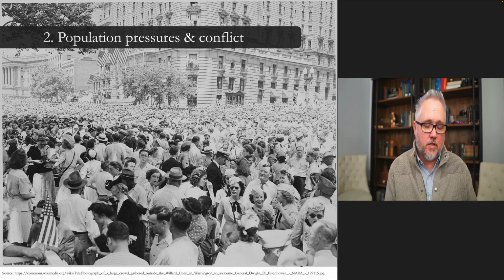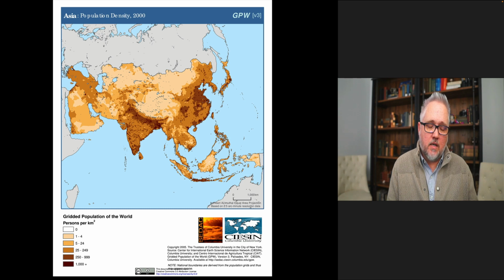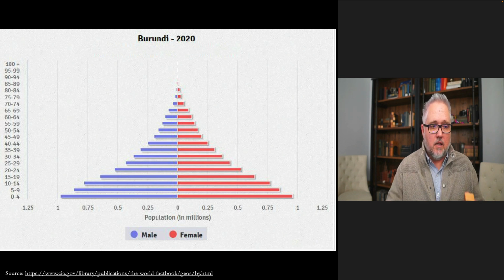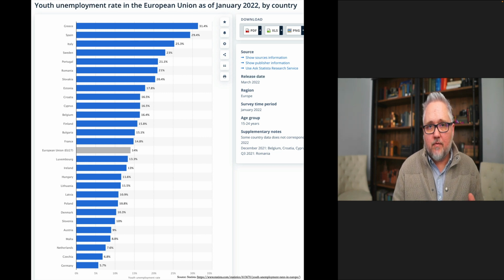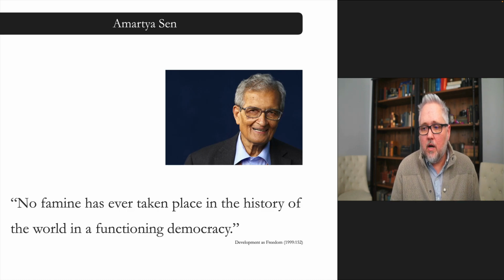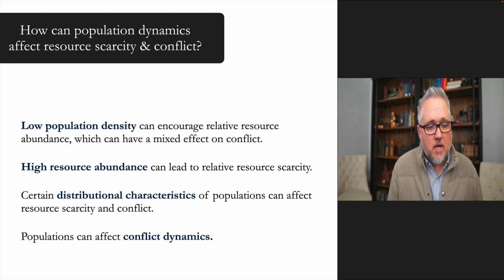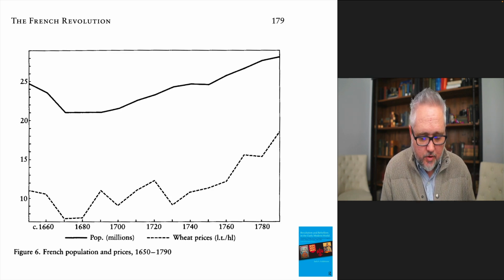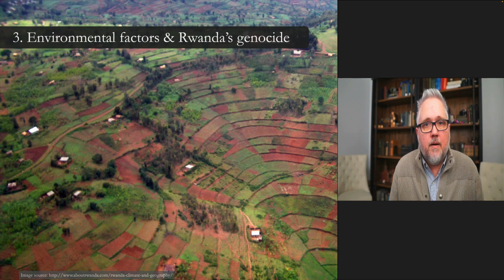Population pressures & conflict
This is part 2 of Week 5 of my undergraduate class POLS3033 (Environment, Human Security and Conflict).

The video I reference at the end of this video:

BBC Africa. 2019.  How could the Rwandan genocide happen?

The articles I refer to in this video:

Urdal, Henrik. 2006. “A Clash of Generations? Youth Bulges and Political Violence.” International Studies Quarterly 50(3): 607-629.

Percival, Val & Thomas Homer-Dixon. 1996. “Environmental Scarcity and Violent Conflict: The Case of Rwanda.” Journal of Environment and Development 5(3): 270-291.

Urdal, Henrik. 2005. “People vs. Malthus: Population Pressure, Environmental Degradation, and Armed Conflict Revisited.” Journal of Peace Research 42(4): 417–434.

Gleditsch, Nils Petter. 2021. “This Time is Different! Or Is It? NeoMathusians and Environmental Optimists in the Age of Climate Change.” Journal of Peace Research 58(1): 177-185.